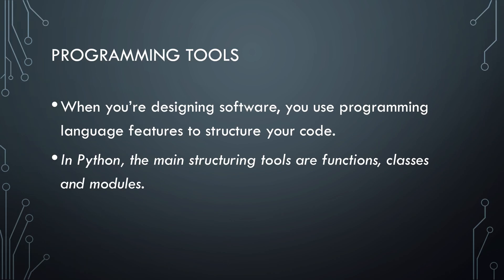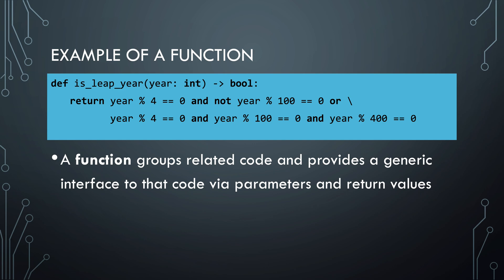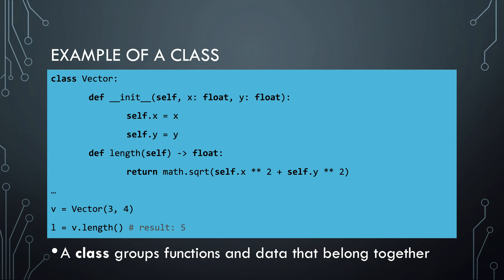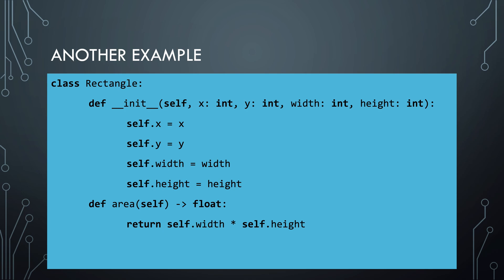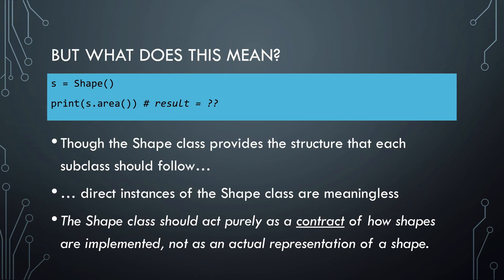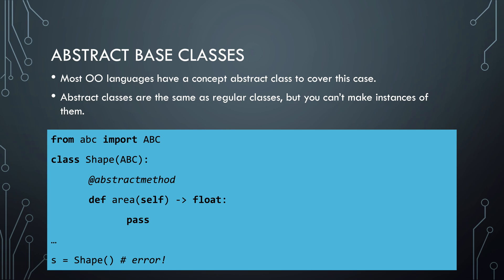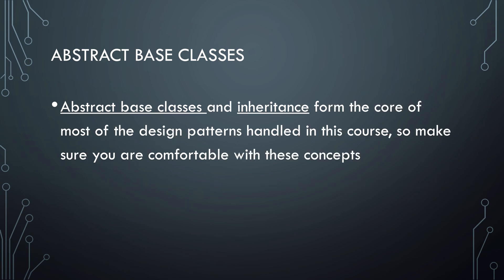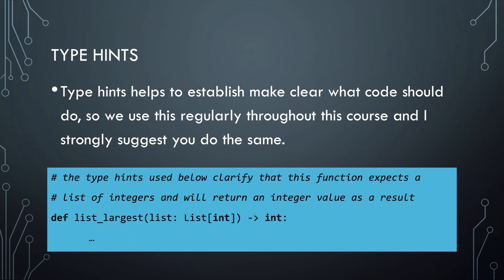102 - Programming Tools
A quick recap of Python function, classes, and modules and how that relates to software design.